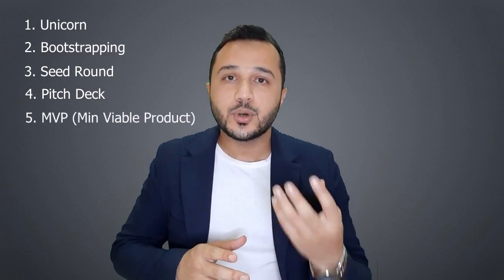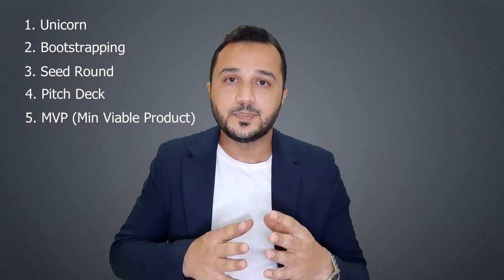Top 10 Startup Terms every entrepreneur should know